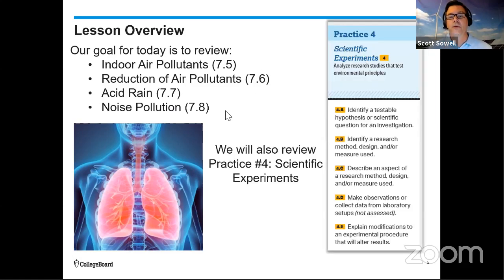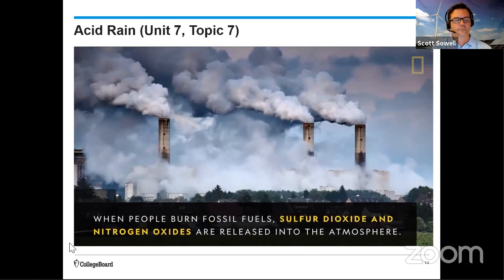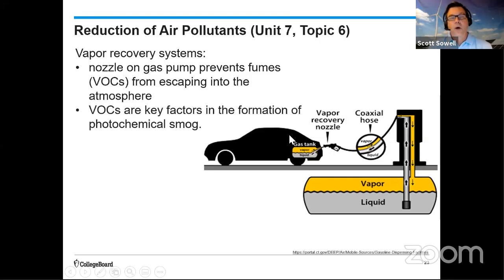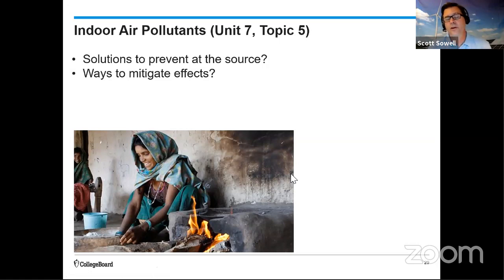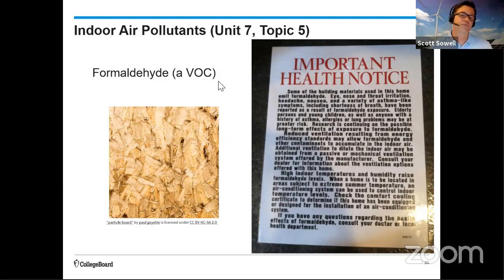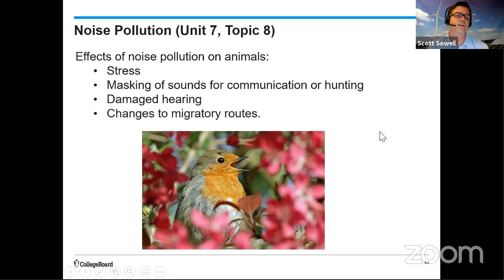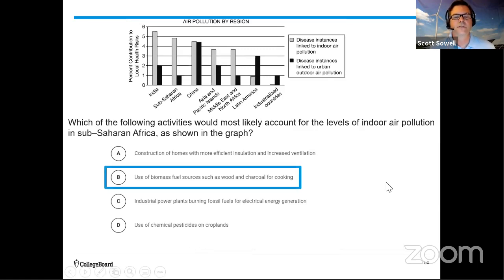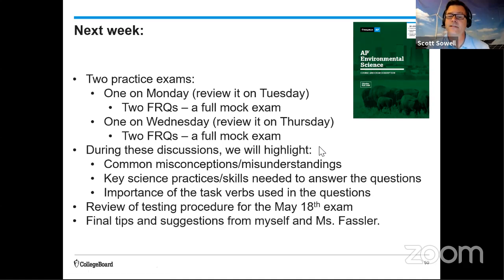AP Environmental Science: 7.5-7.8 Air Pollutants, Acid Rain, and Noise Pollution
7.5 Indoor Air Pollutants; 7.6 Reduction of Air Pollutants; 7.7 Acid Rain; 7.8 Noise Pollution.  4.B Identify a research method, design, and/or measure used.